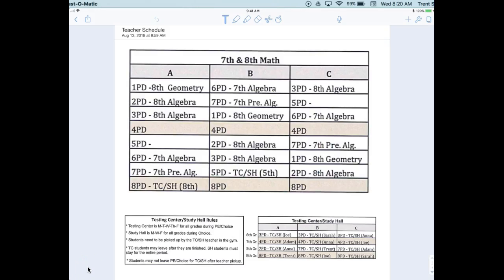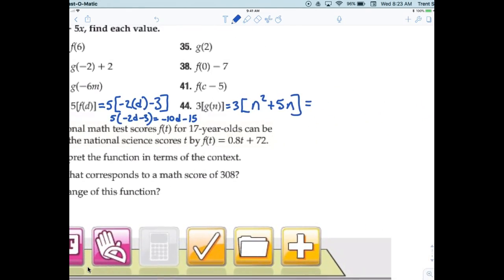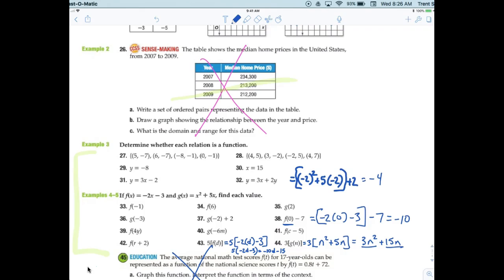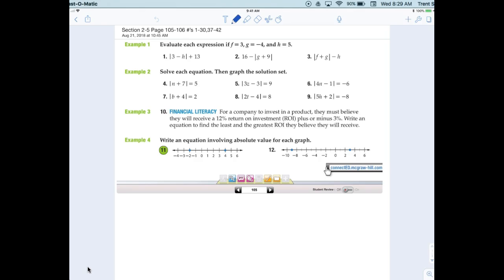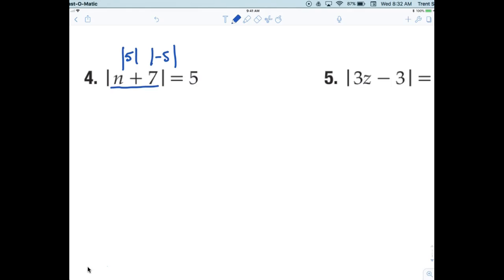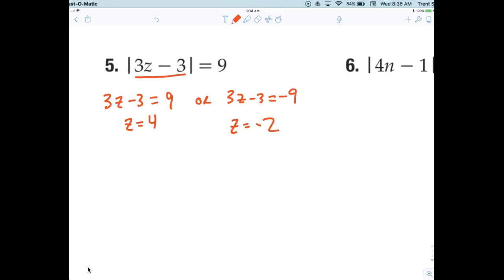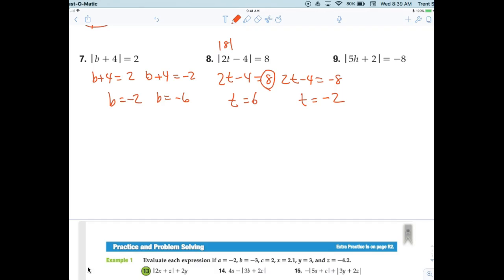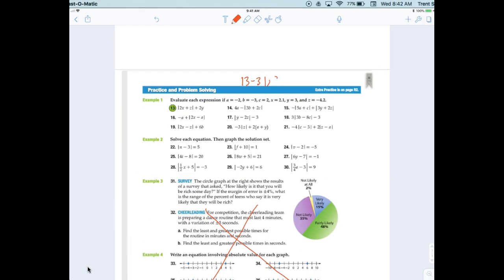8th grade Alg 1 section 2-5 Absolute value (802)